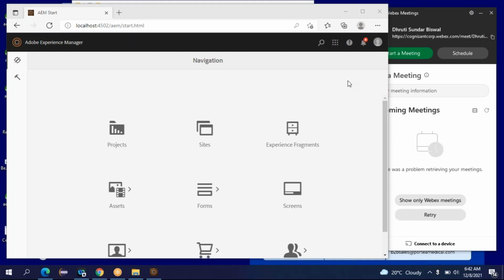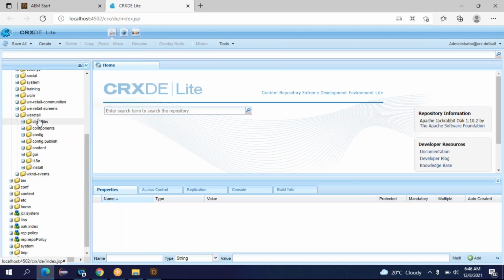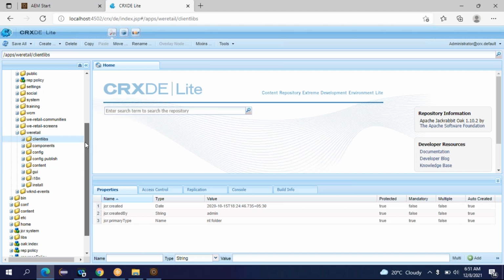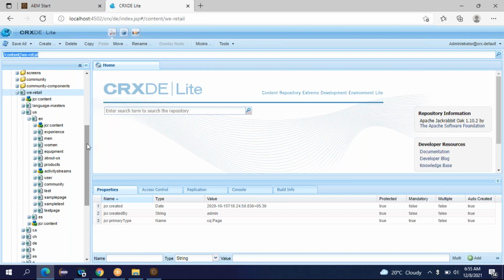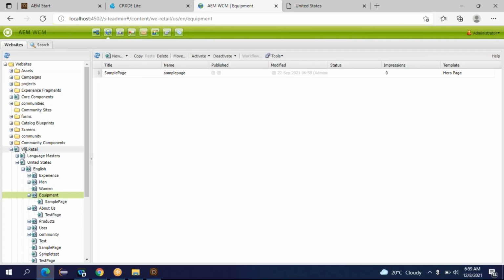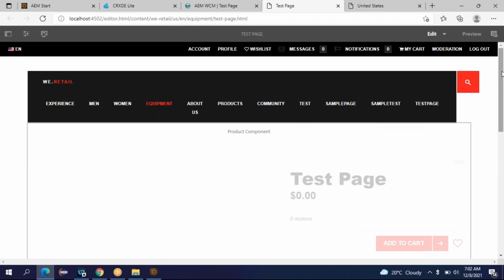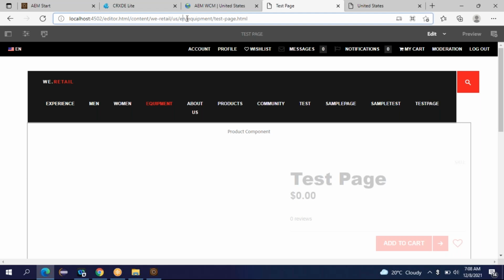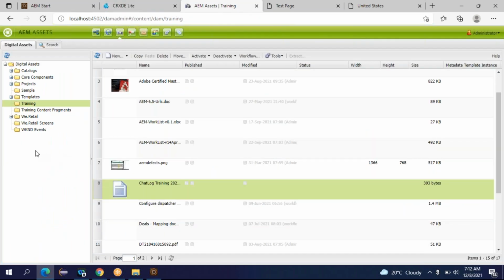Adobe AEM Course prerecorded video session | For Bangalore AEM Batch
Watch this Adobe AEM v6.5 Course prerecorded short video session, this video session was attended by Bangalore learners in a batch.

To attend a free Adobe AEM Course demo session, you can contact our team.

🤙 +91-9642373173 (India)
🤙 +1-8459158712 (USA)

Basics of AEM v6.5  (or, latest version):
➡️Introduction Installation
➡️Browse Application /Browse different consoles Authoring( Edit title component)/Publishing
➡️Architecture stack
➡️Exploring different page properties Eclipse installation with AEM plugin Create project
➡️Create Static Template
➡️Create page rendering Component Create sample website structure Using basic Sightly APIs
➡️Open pages and consoles in touch UI and classic UI. Modularize page rendering component.
➡️Apache Sling Resolution. Inheritance of components.
➡️Build dynamic navigation component.
➡️Use Logger during component development. create Training-title component.
➡️Edit Dialogs (Touch UI classic UI), Edit config, Inplace Edit config. Create Logo component
➡️Design Dialogs Foundation components.
➡️Parsys component(Responsive grid). Iparsys components
➡️Breadcrumbs, Create Dynamic Image component. Complex components( Multifield ,Accordion).
➡️Internationalization.
➡️Client libraries(using in pages as well as dialogs).

Advanced Features in AEM v6.5:
➡️Dynamic Templates.
➡️Policies
➡️Layout
➡️Creating base templates Content fragments.
➡️Creating content fragment templates Content fragment variation and Authoring Experience Fragments
➡️Creating Experience fragment templates Experience fragment variations and Authoring Tagging
➡️OSGI bundles(Create and Use ), Workflow basics
➡️Custom workflow. Sling Models
➡️Sling Servlet.(Path-based, Resource-Based)
➡️Query Builder
➡️Event handler
➡️Content services

Come join us today and enhance your career with Adobe AEM Certification training and course program by SV Soft Solutions.